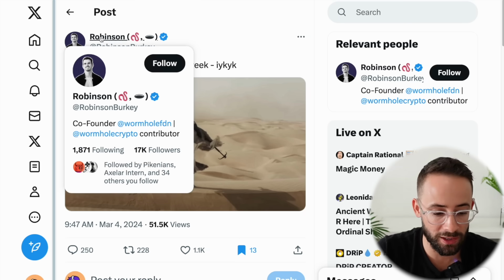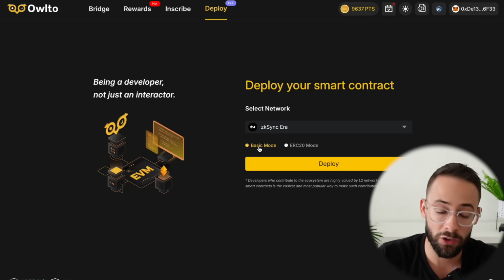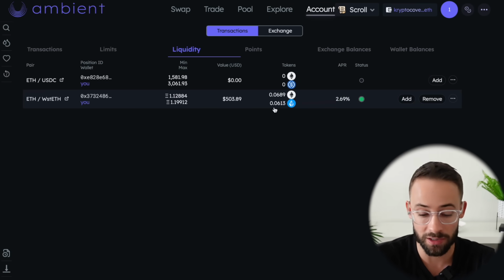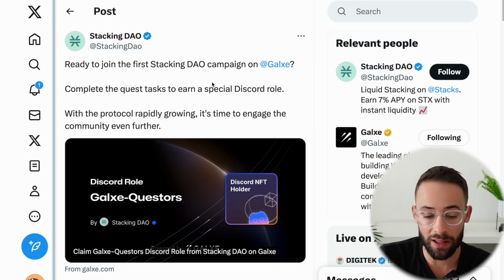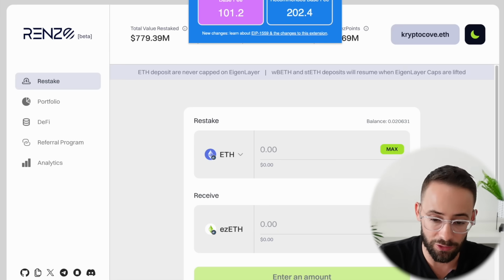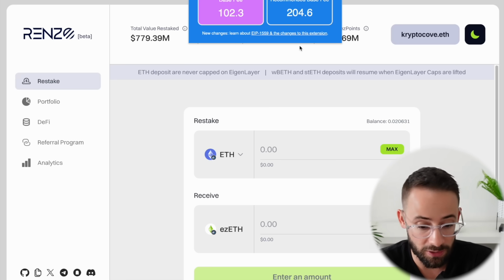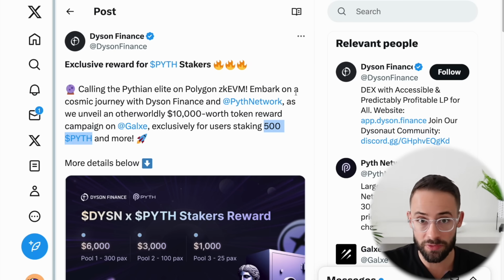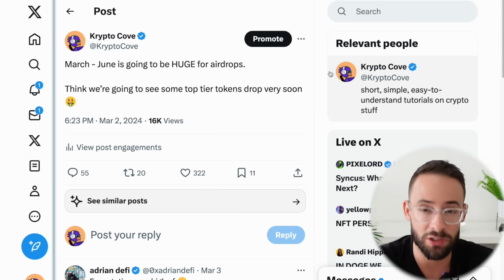It's Time to MAKE IT with Airdrops [$W, $ZKS, & More]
My public wallets:
Ethereum: kryptocove.eth
Solana: kryptocove.sol